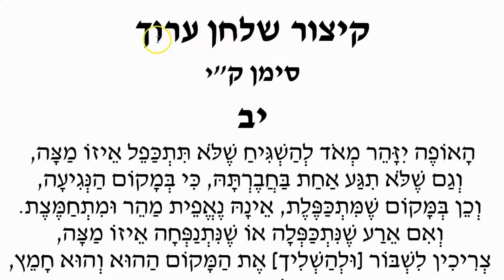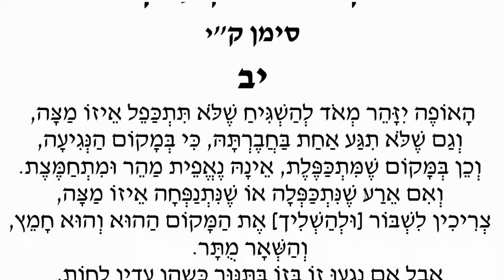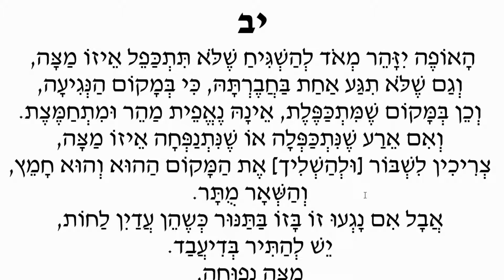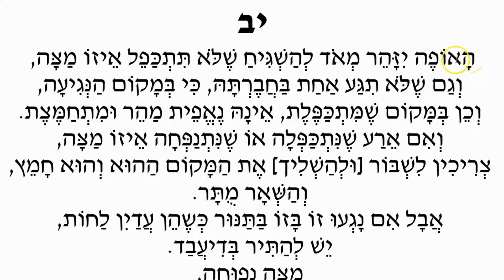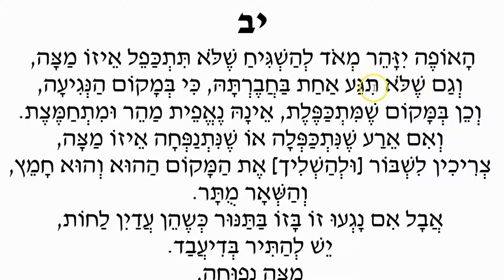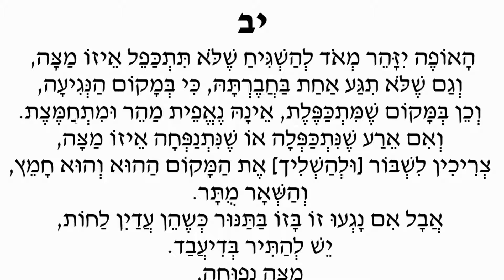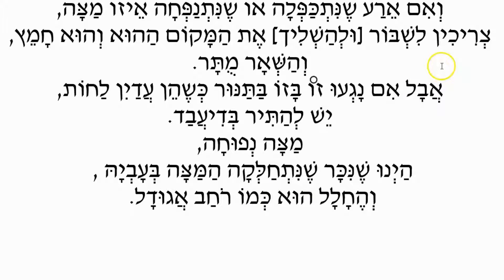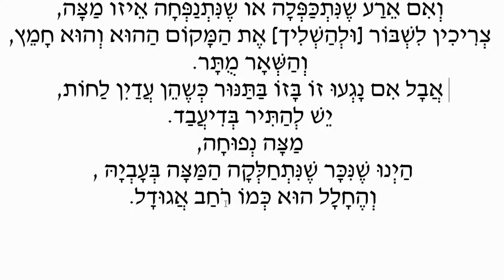Kitzur Shulchan Aruch--The Laws of Passover: Siman 110:12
Order you organic hand matzah today!

Kleinman Edition Kitzur Shulchan Aruch
Metsudah Kitzur Shulchan Aruch
Moznaim Kitzur Shulchan Aruch